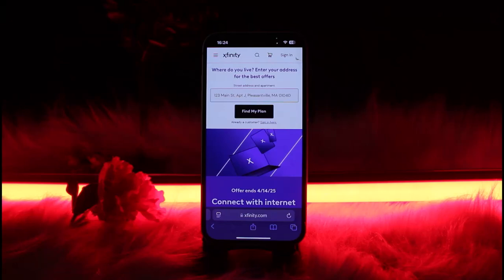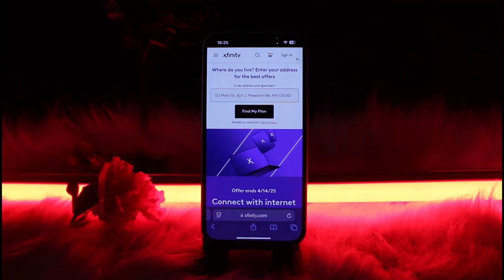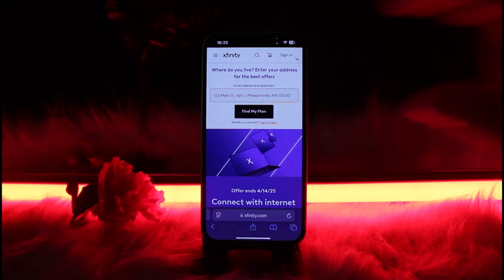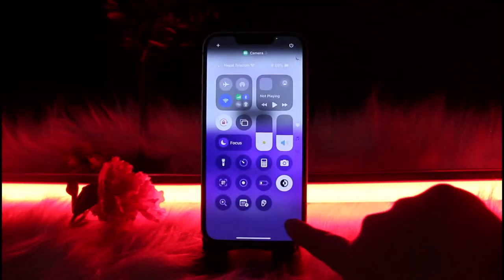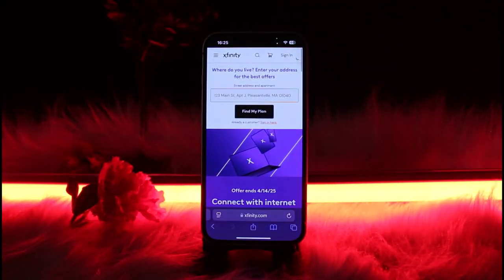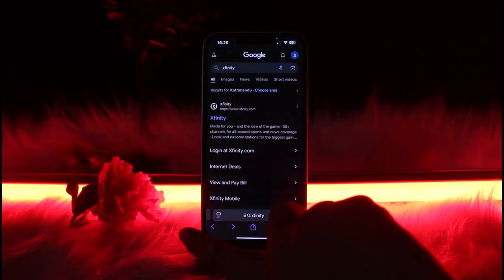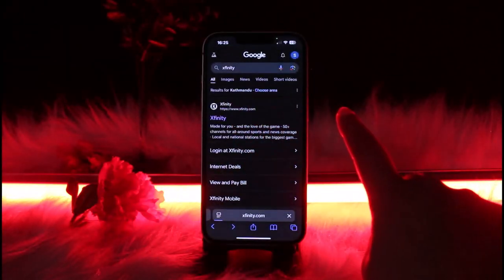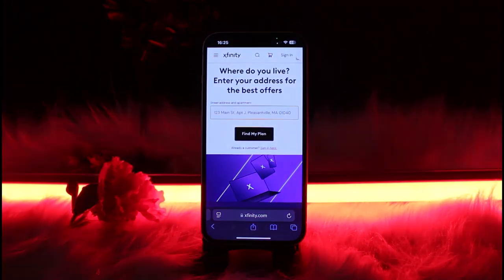How to Fix 'Xfinity Comcast Email Not Working !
In this video, we’ll show you how to fix Xfinity (Comcast) email not working—whether you're unable to log in, emails aren't loading, or you're not receiving new messages. These troubleshooting steps will help you get your Xfinity email working again on both mobile devices and desktop browsers.

If you're experiencing issues, the first thing to check is your internet connection. A poor or unstable connection can prevent the Xfinity Mail platform from loading or syncing properly. Try switching to another Wi-Fi network or mobile data to see if the problem resolves. Restarting your router or modem can also help reestablish a stable connection.

Next, restart your device—whether it’s a phone, tablet, or computer. A fresh restart often clears temporary glitches that can prevent apps or browsers from working as expected.

If you're using the Xfinity Connect mobile app or checking email through a browser, try signing out and signing back in to refresh your session. In some cases, entering incorrect login credentials or having an expired session can result in access issues.

If the app still isn’t working, consider reinstalling the Xfinity app. Uninstall it from your device, then download the latest version from the App Store or Google Play. After reinstalling, sign in again with the correct credentials.

For browser users, clear your browser cache and cookies, then reload the Xfinity Mail Make sure your browser is up to date, and try accessing the site in a different browser if issues persist.

Following these steps should resolve most common problems with Xfinity email not working.